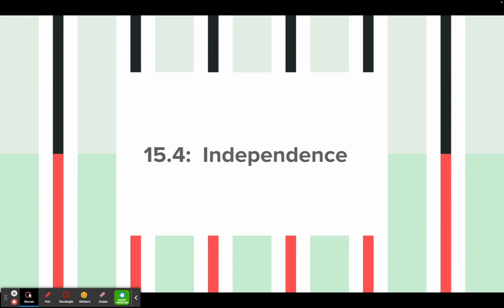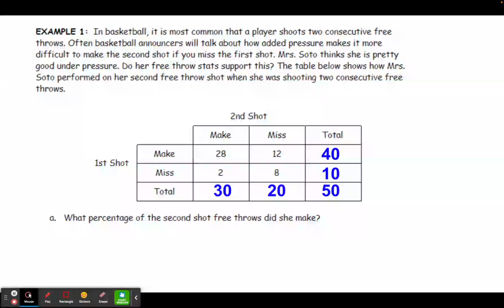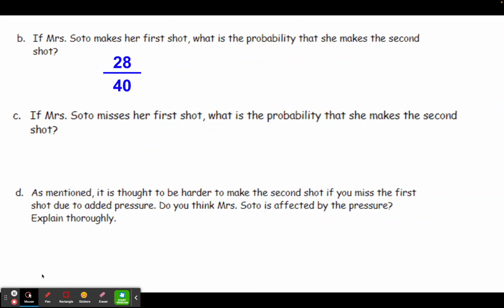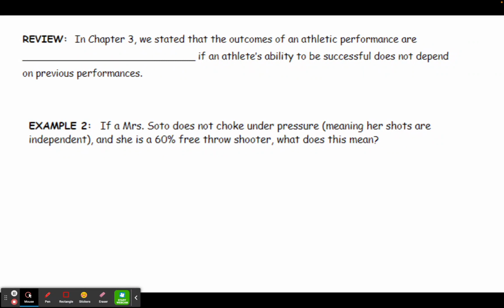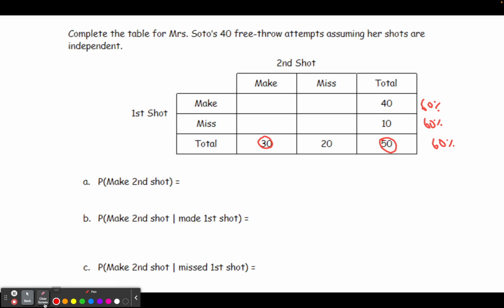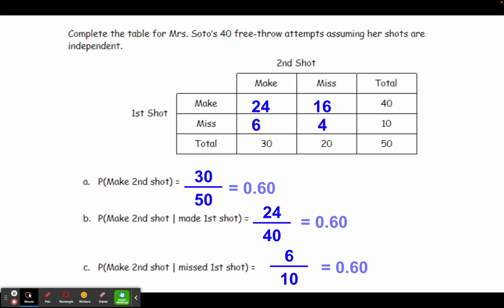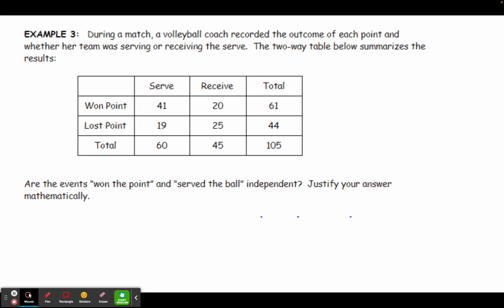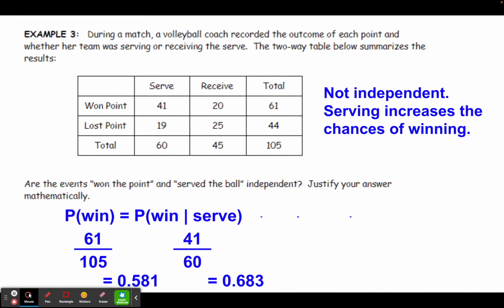SIS Lesson 15.4